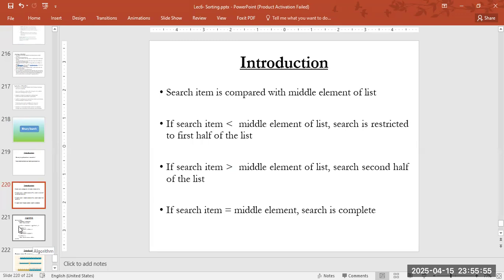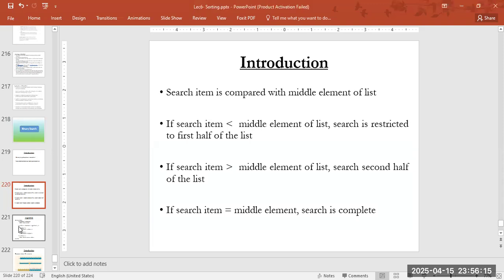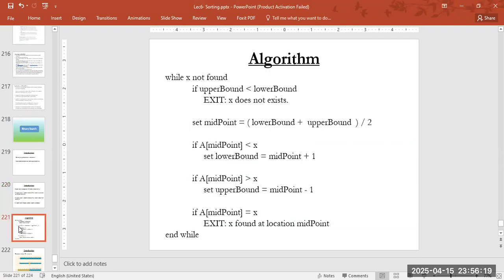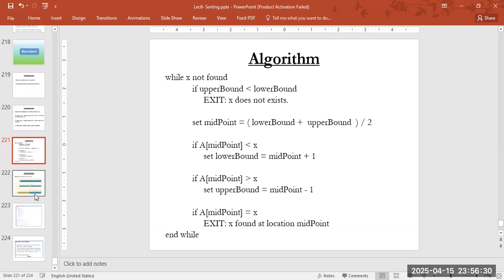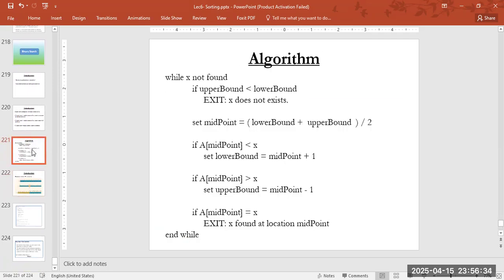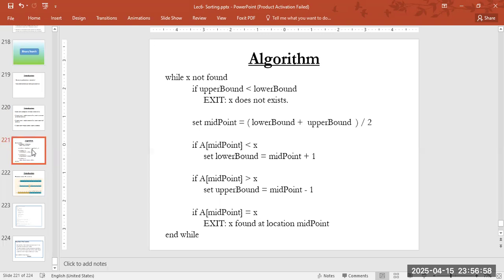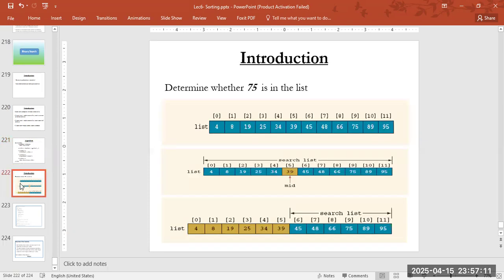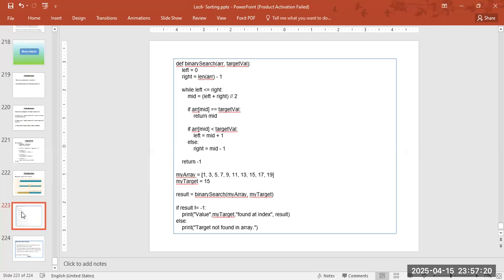Binary Search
In this video, we explore the powerful Binary Search algorithm used in Data Structures and Algorithms. Learn how binary search works, understand its logic, and see a clear implementation step-by-step. Whether you're preparing for coding interviews, exams, or just brushing up on your algorithm skills, this video is perfect for you!

🔍 Topics Covered:

Introduction to Binary Search

Time Complexity of Binary Search

Binary Search vs Linear Search

Binary Search in Arrays

Coding Binary Search in C++ / Java / Python (based on your language)

📈 Boost your understanding of algorithm efficiency and searching techniques with this foundational concept.